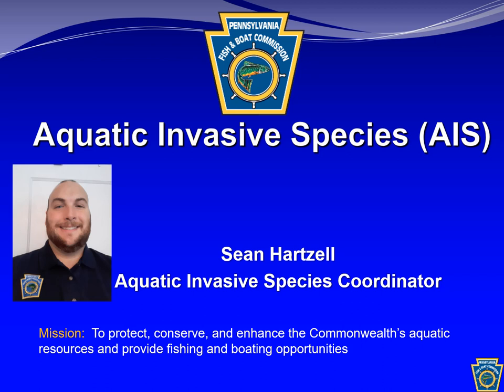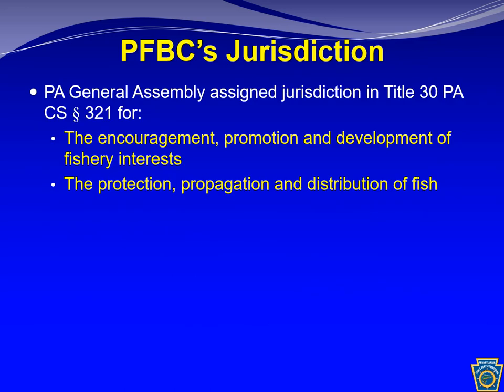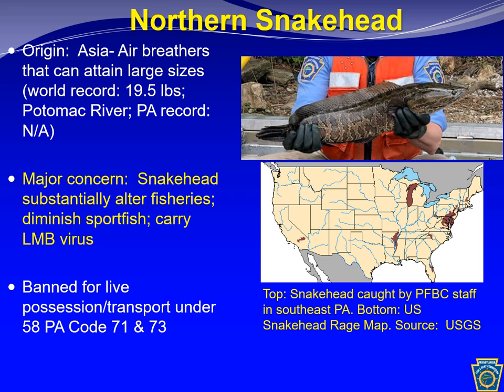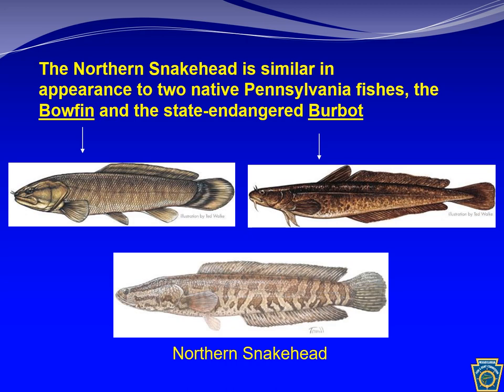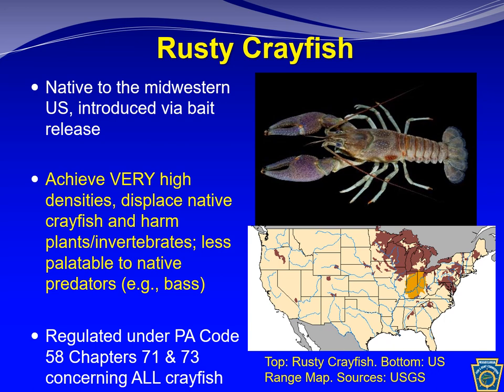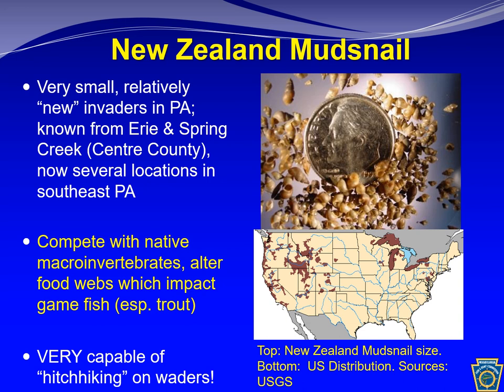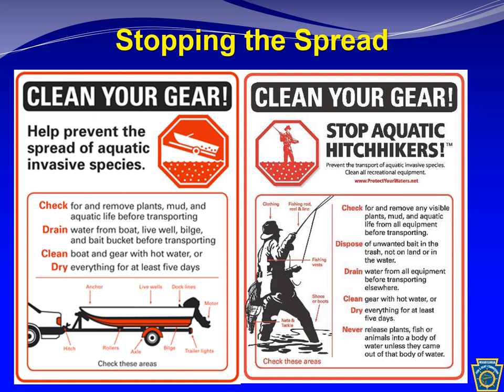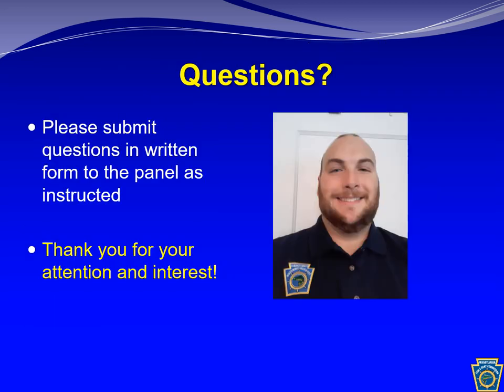Aquatic Invasive Species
presented by Sean Hartzell, PFBC Aquatic Invasive Species Coordinator